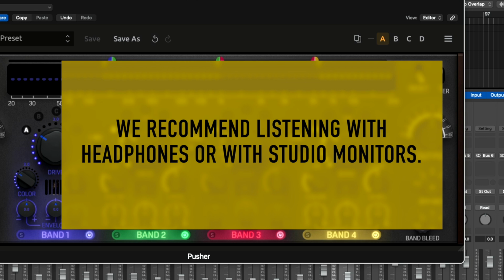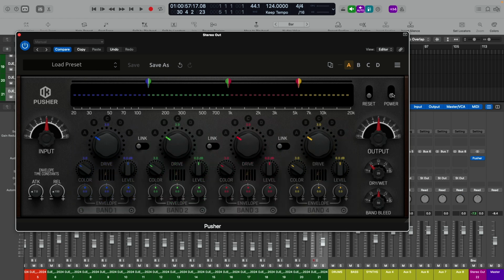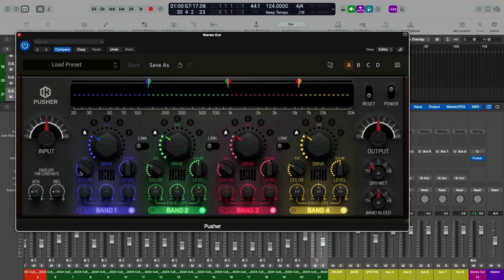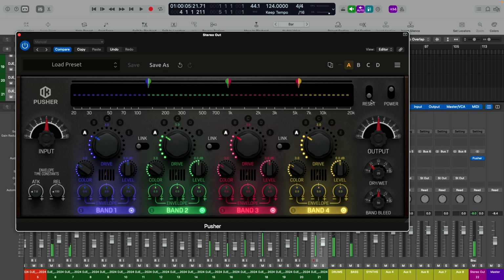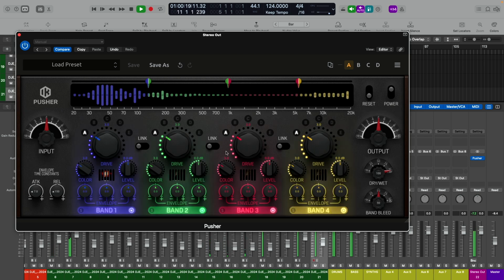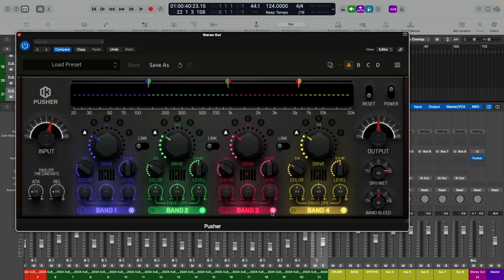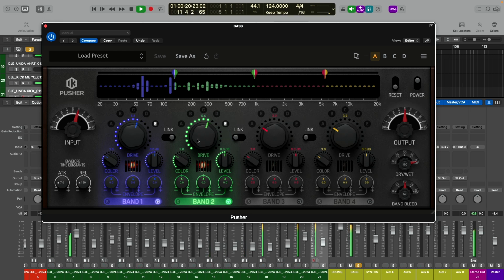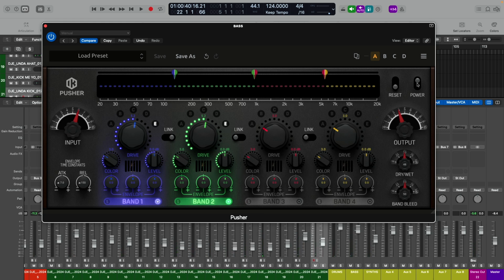T-RackS 6 - Pusher with DJ E-Clyps (Part 8 of 10) mixing & mastering plugins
- In this series of videos, DJ E-Clyps takes you through T-RackS 6, the latest generation of IK’s acclaimed mixing and mastering software.  In this segment, DJ E-Clyps discusses and demonstrates T-RackS 6 Pusher mixing & mastering plug-in.  Hits - made easy.

Pusher is a unique 4-band processor that offers five different saturation types per band, along with envelope, drive and color controls. With limitless options, from subtle enhancement to trashing total distortion, it’s always musical and creative with all independent saturation types and settings per band.

DJ E-Clyps’ hard hitting and often melodic style of Dance/House Music has been making serious waves across the globe. His music has been featured in Billboard, DJ Times, and DJ Life magazines, as well as debuted on platforms such as Sirius XM, BBC Radio 1, Apple Music, Spotify, and more. His production credits includes artists such as Key Glock, Too $hort, Boosie Badazz, Blessed Madonna, MK, and Green Velvet. He also has label credits with powerhouse Dance labels such as Dirtybird, Ultra, Nrevous, Defected, Cajual/Relief, also including major labels such as Sony, Universal, and Warner Music.

In 2018, he was nominated ‘Breakthrough Producer’ by DJ Mag. He continues to showcase his
ability to merge his hip-hop upbringing into a signature style of House Music all his own that
has made it into playlists and sets of top tastemakers across the globe.